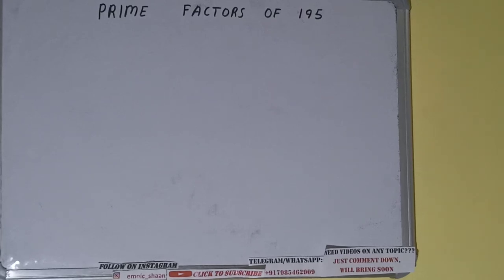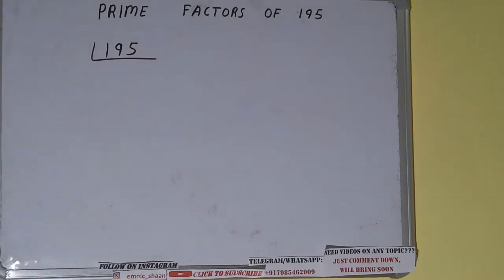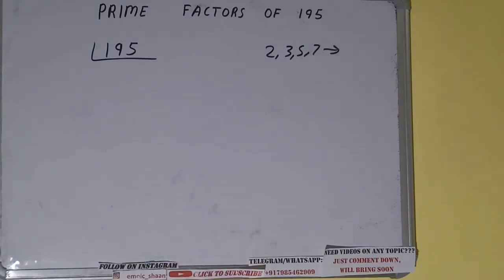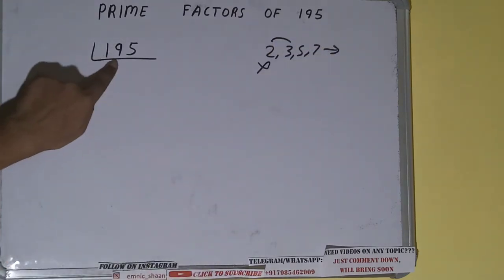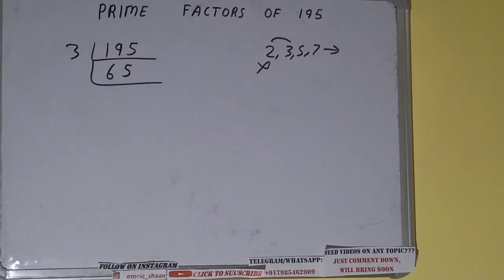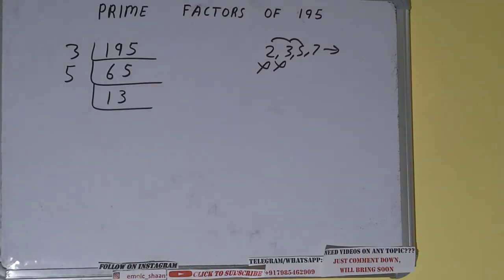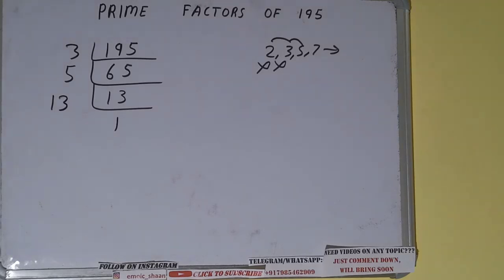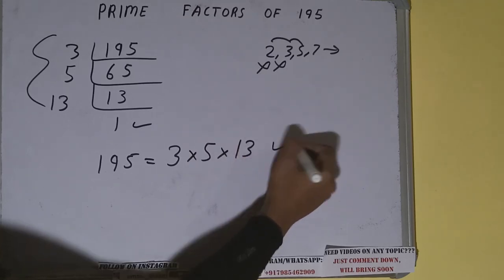PRIME FACTORS OF 195